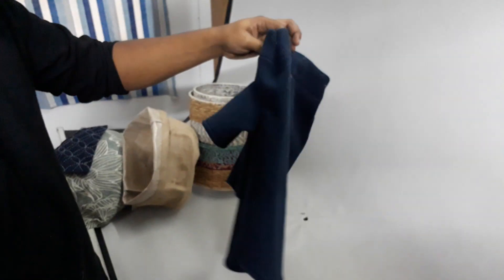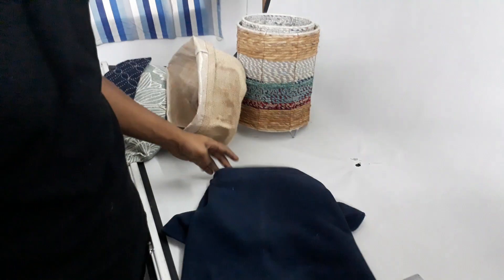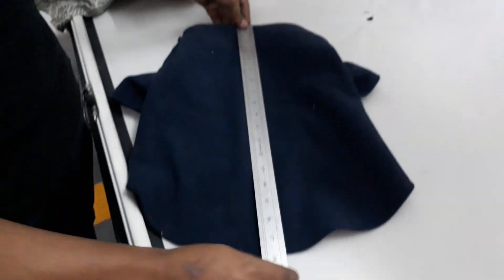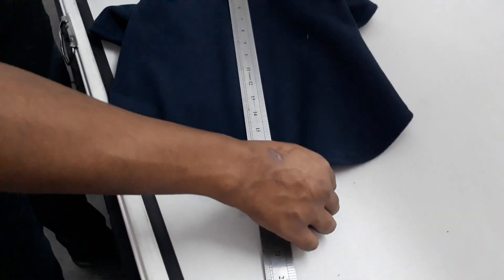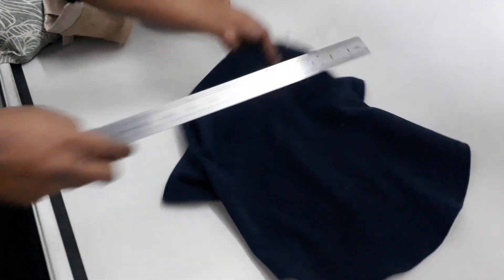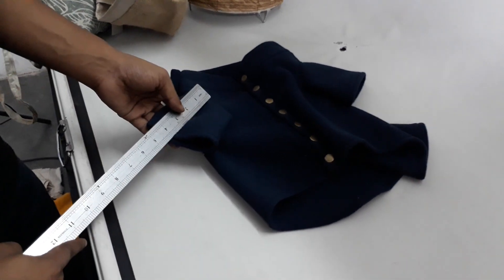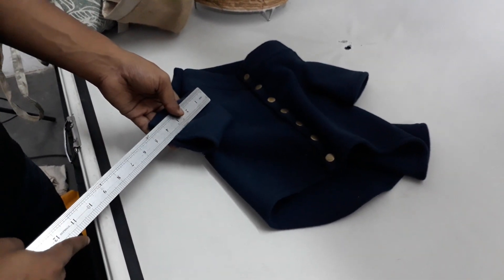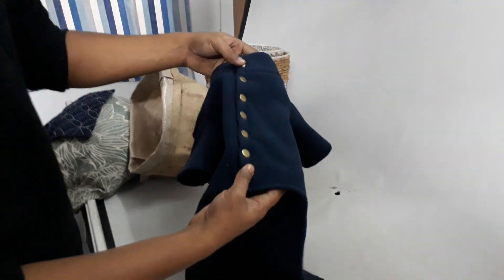Dog Shirt l Prokritee l 12.08 pm